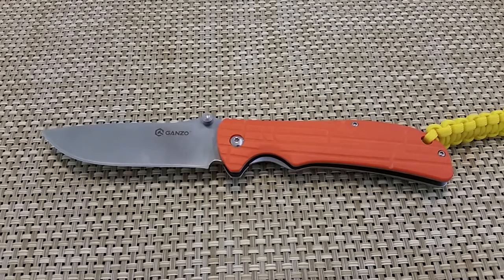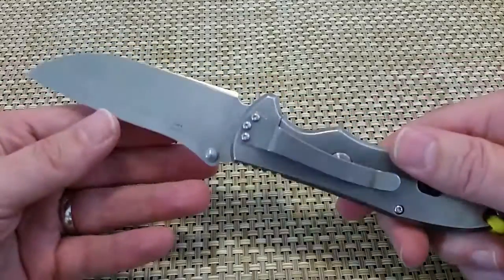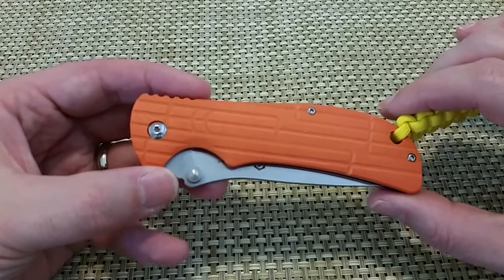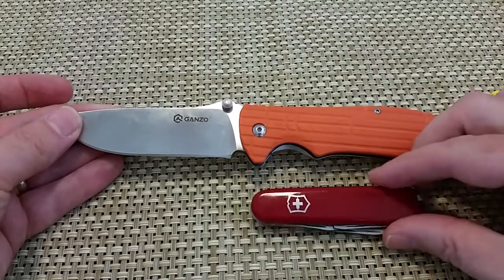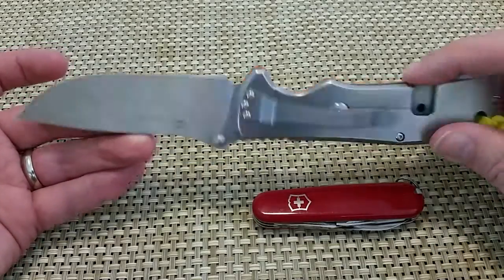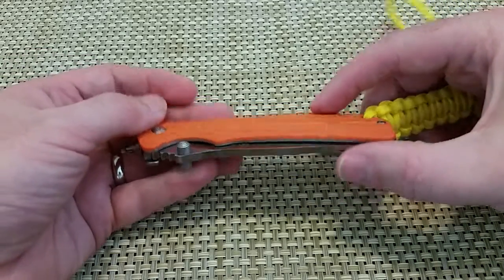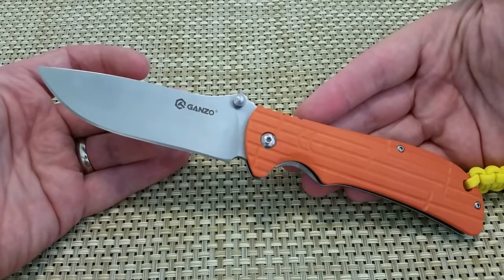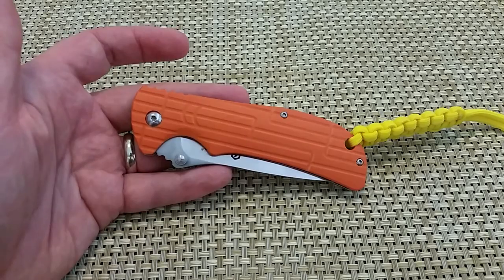Ganzo 723 Knife Review: Big frame lock knife, little money!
Just a quick review of the Ganzo 723 folding knife. A large frame lock knife with half G10 (yes it really looks like G10 to me) and half steel frame. I am very impressed by this knife, and not just "for the price" although the price does help, no doubt about that. Large folding frame lock knife. Has bronze pivot washers, satin blade finish, and a stone washed finish on the steel scale. Blade is 440C steel, and sharp enough out of the box. Overall a pretty nice knife if you can get past the "made in China" aspect of it.